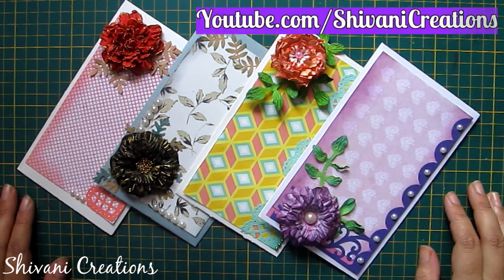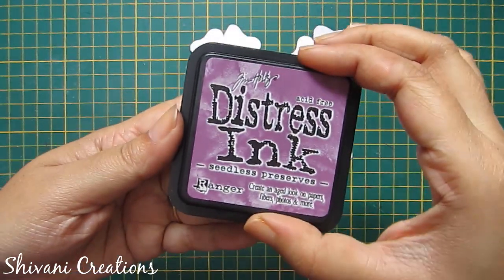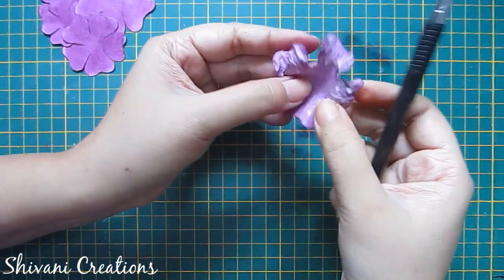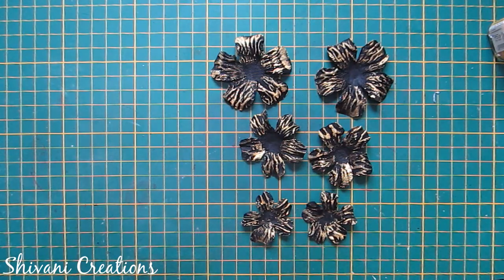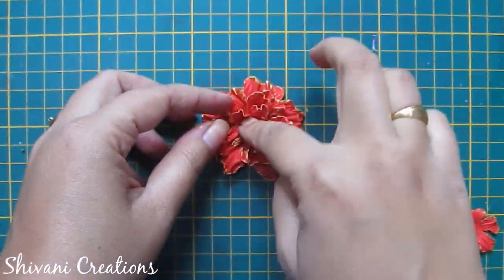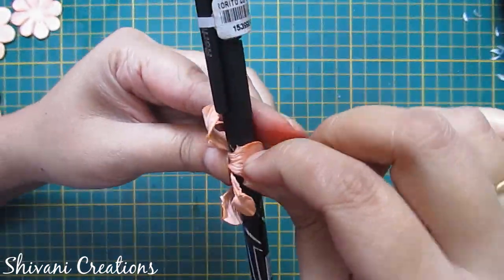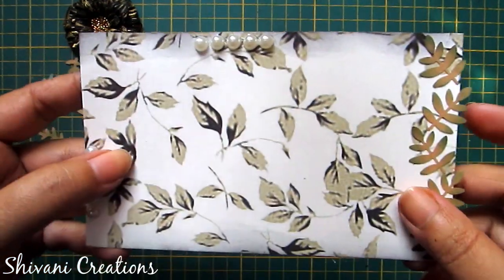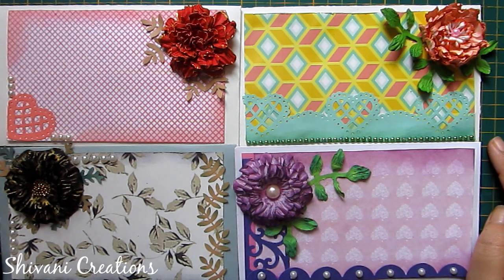Vintage Paper Flower Envelopes/ DIY Paper Flowers/ Joy Craft Flowers/ Shagun Envelopes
Hello all... In this video you will how to make handmade paper flowers using four different techniques including distress inking, background making, texture on petals etc with step by step procedure.